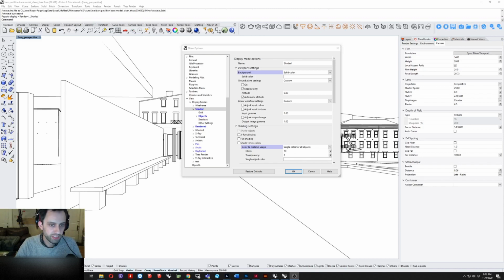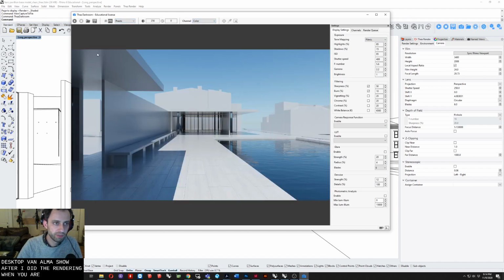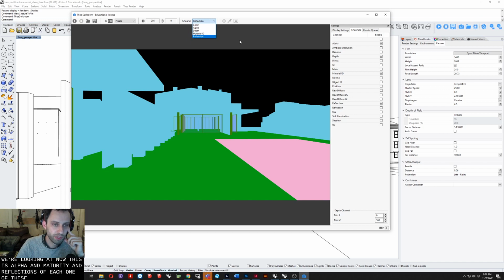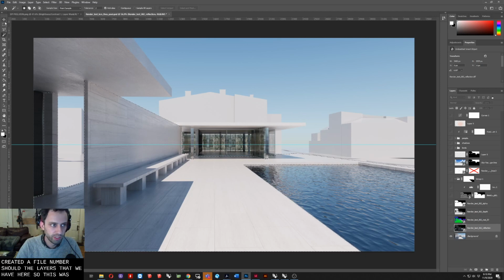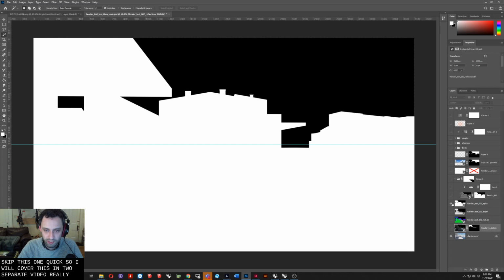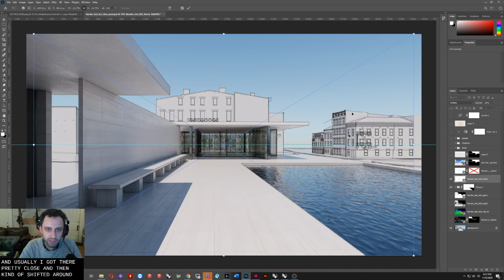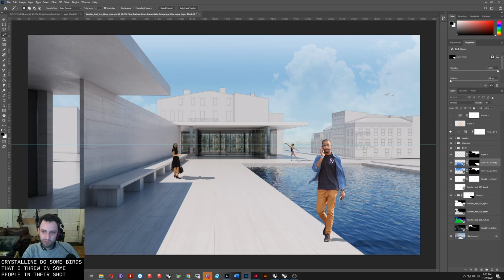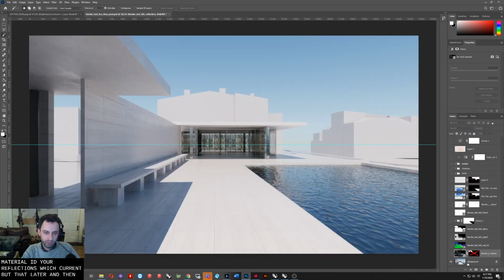Rendering Post production